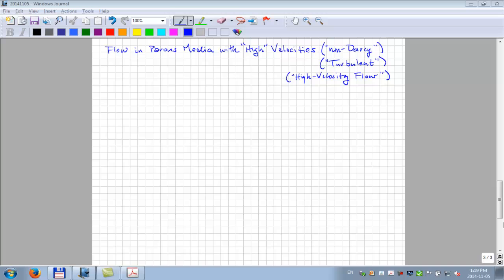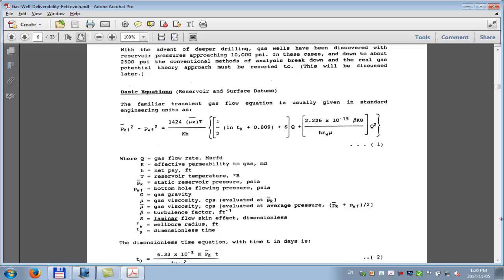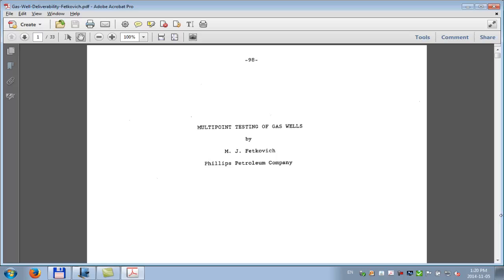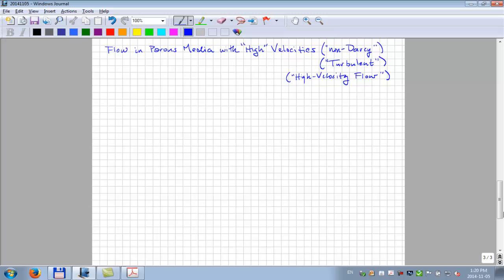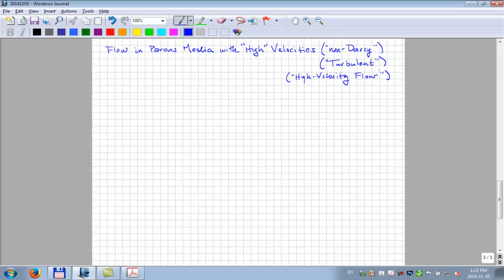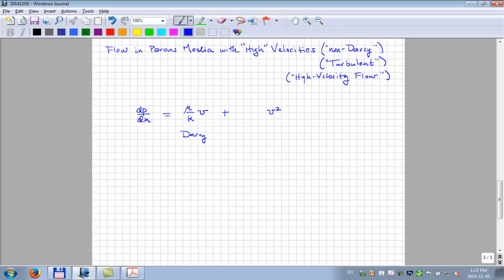High Velocity Flow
A lecture on high velocity non-darcy flow.